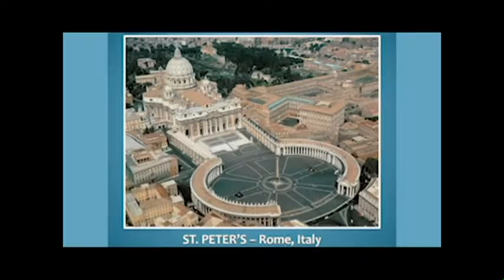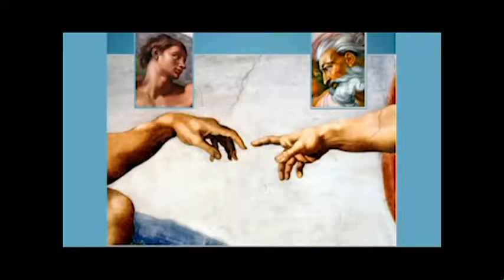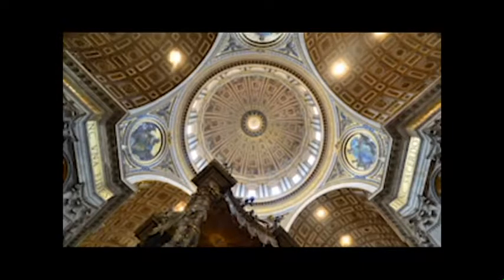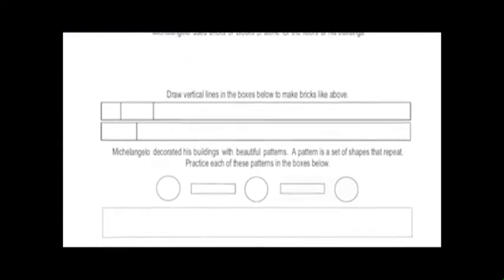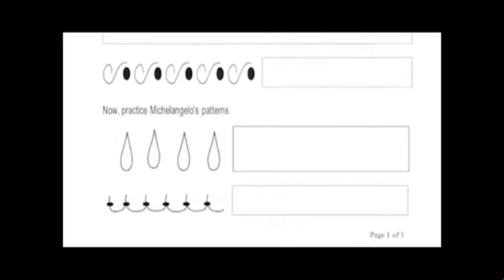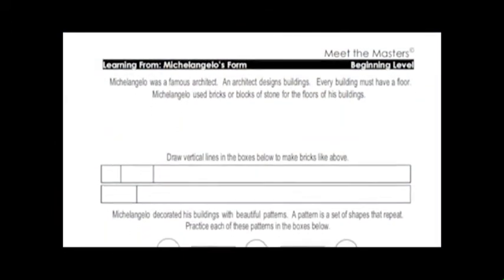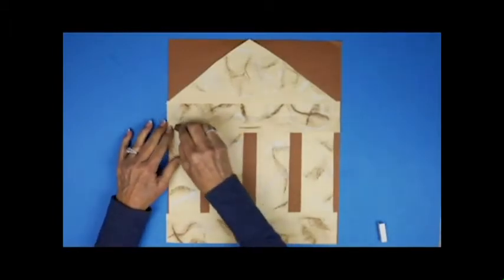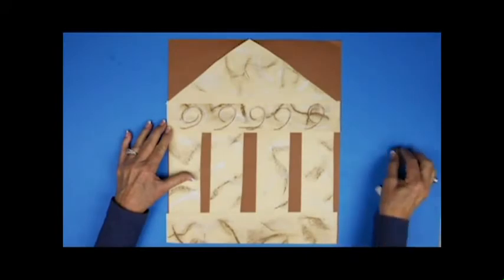Michelangelo Beginner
Training video